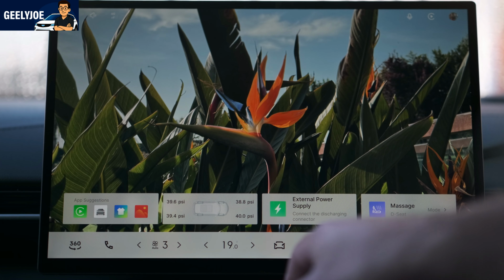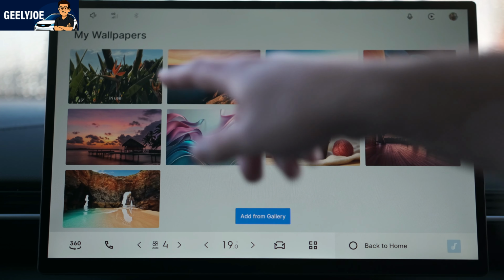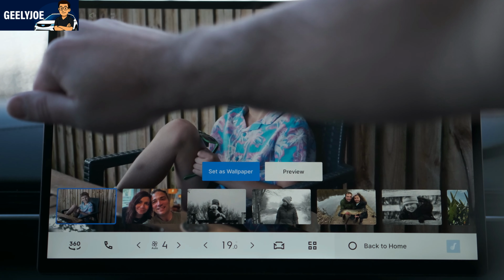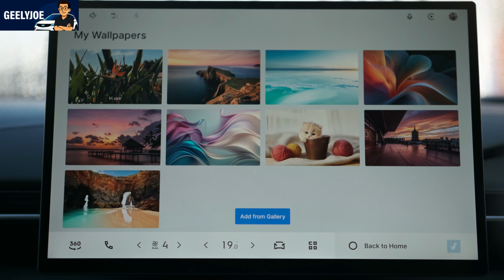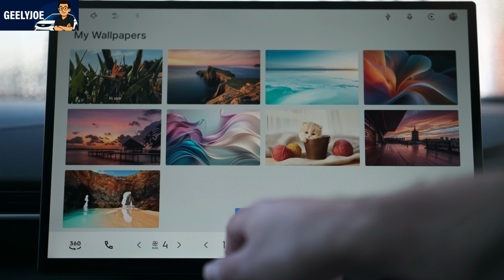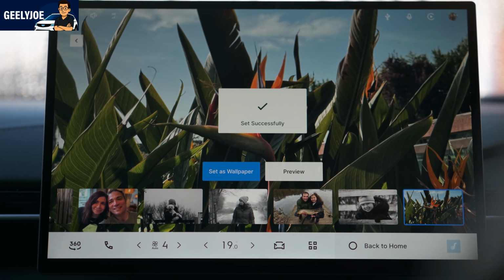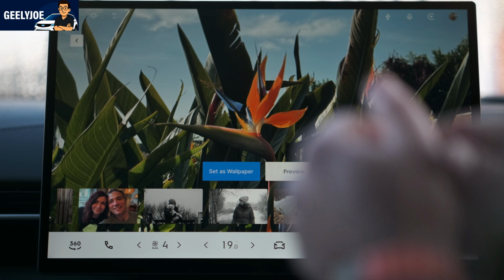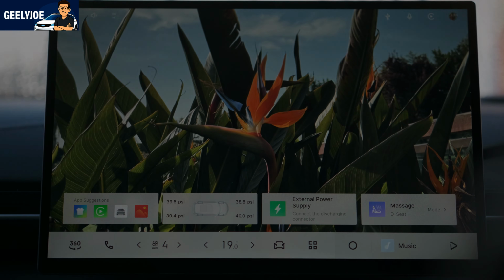Geely EX5, EX2 and Starray - How to Upload Your Own Photos to Your Centre Screen! GeelyJoe Tutorial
📝 Video Description:
Want to personalise your Geely driving experience? In this quick tutorial, GeelyJoe shows you how to upload your favourite photos directly to your car’s centre screen — perfect for adding a personal touch to your dashboard!
✅ Step-by-step instructions
✅ Works with Geely EX5 and other models
✅ Tips for best image formats and sizes
✅ Bonus: How to remove or replace images later
Whether it’s a family photo, your pet, or a scenic shot — make your car feel like home.

It’s the best place to connect with other owners, swap tips, and stay updated.